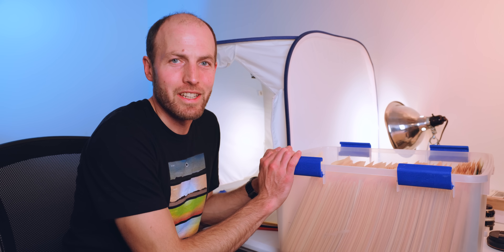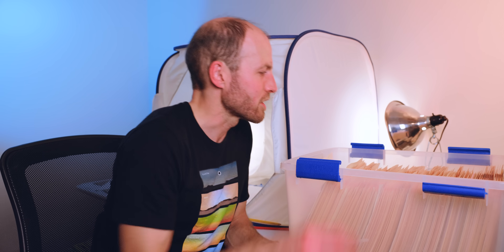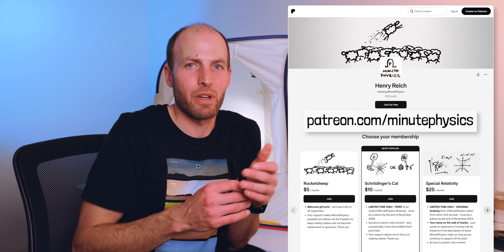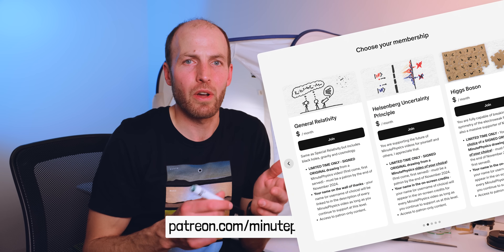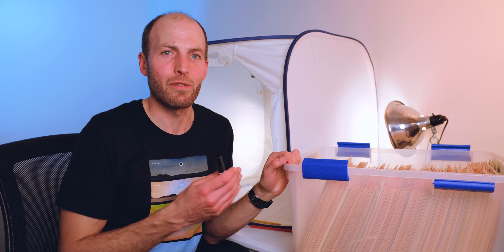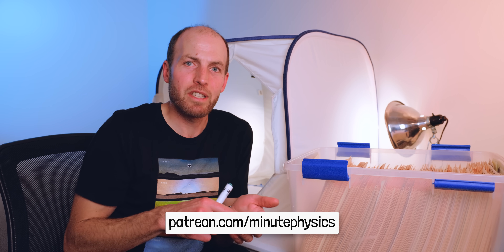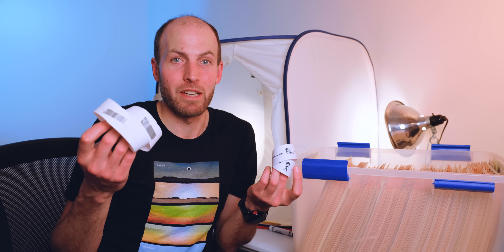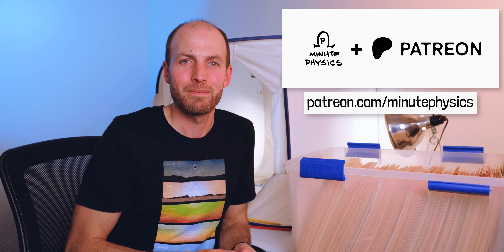I'm giving away 14 years of drawings